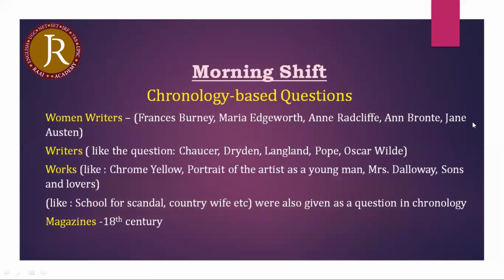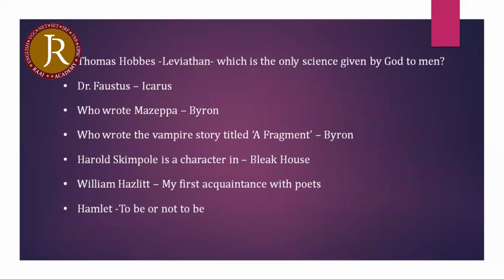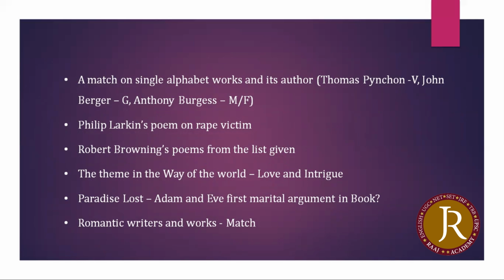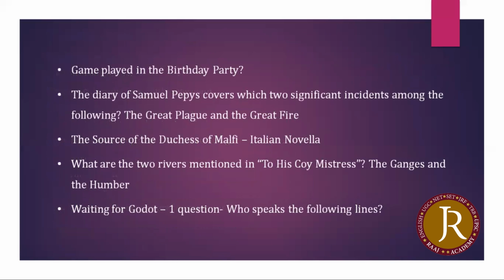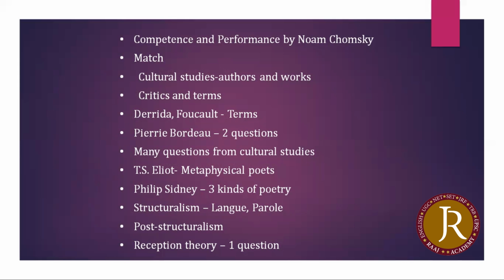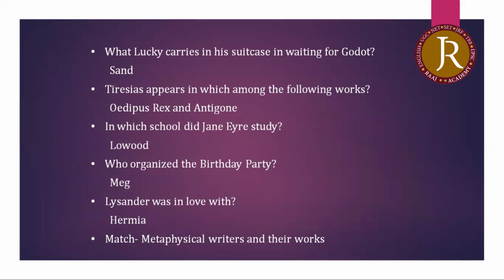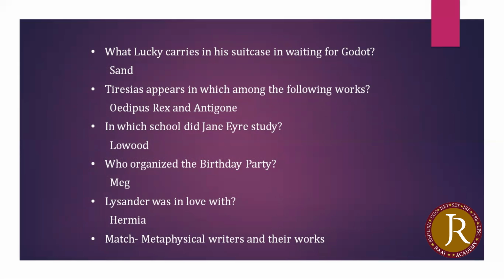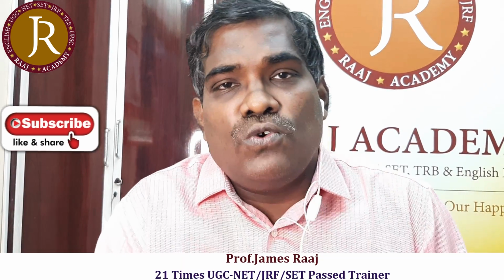NTA-UGC NET English 2020 - Question Paper Analysis of the Exam conducted on 01 October, 2020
In this video, our trainer does a detailed analysis of the Questions asked and the overall pattern of the question paper for the NTA-UGC NET Exam English which was held on 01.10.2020. Both the morning and the afternoon sessions are covered in this video.

Prof. James Raaj is the only trainer in India for UGC-NET English who has passed UGC-NET/JRF/SET Exams 21 Times (from 2000 till 2019).
More than 250 students have passed UGC-NET English Exam with the help of his coaching since the year 2014.

Admissions in Progress for Video Coaching, Postal Coaching & Test Series for UGC-NTA NET 2021- English, Commerce, Management, Computer Science & Paper 1.